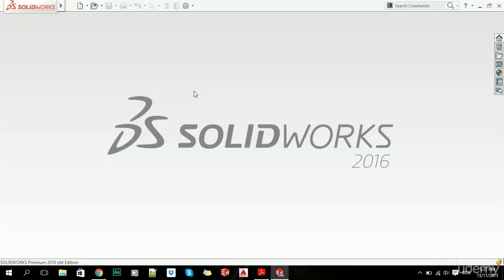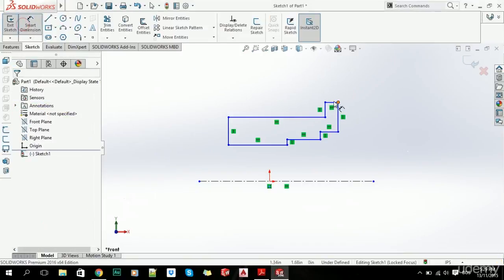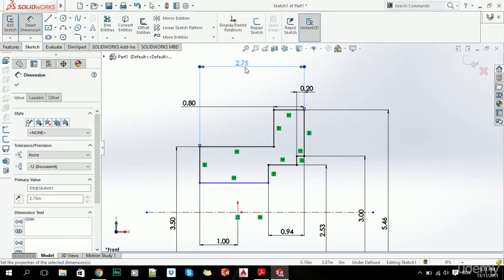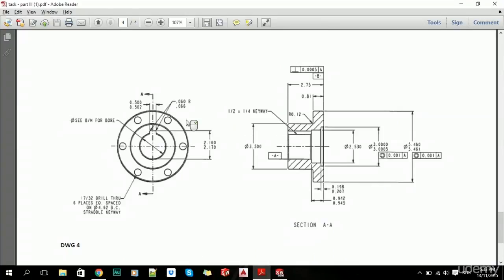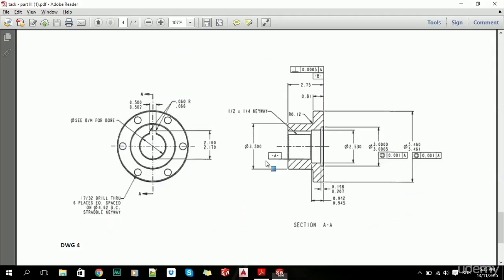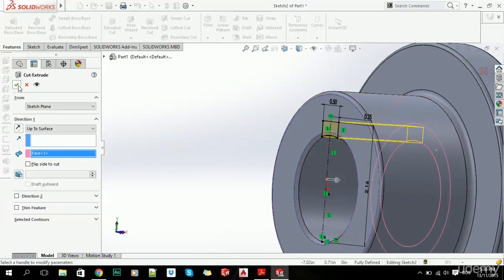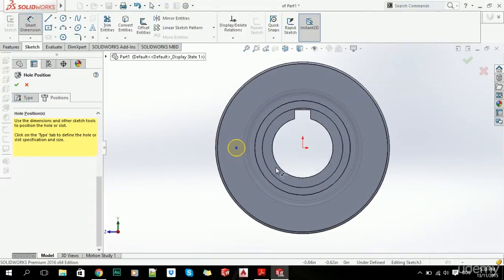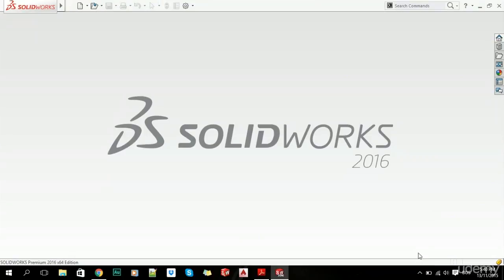004 Make a part 4 based on the drawing given